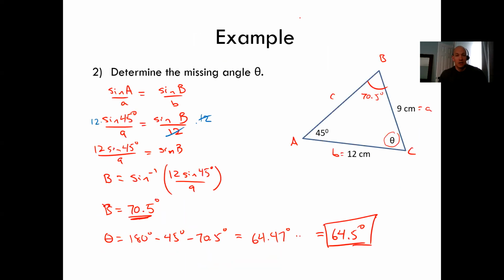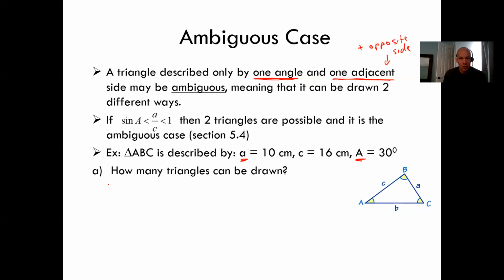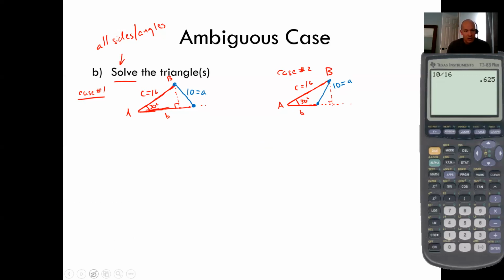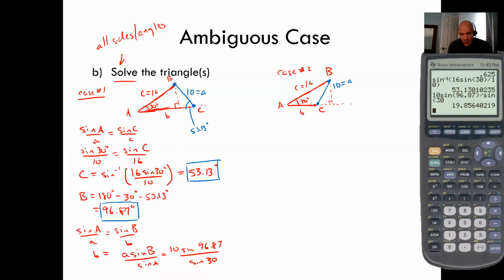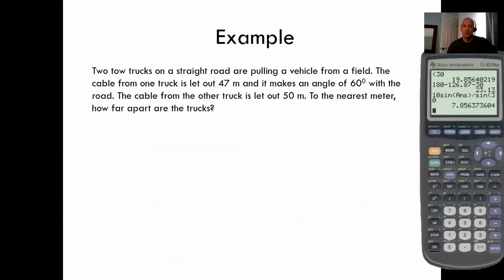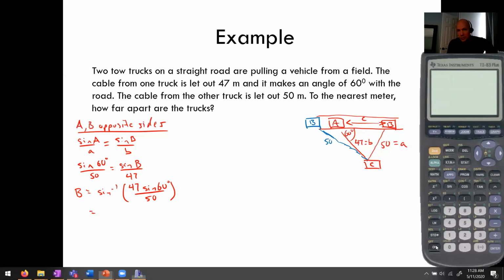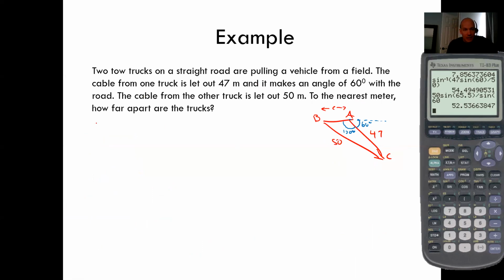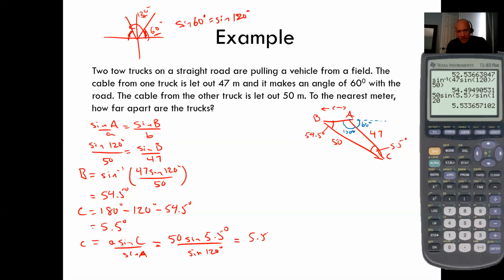PC11 Lesson 5.5 part 2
Relevant textbook questions: p. 475 #6, 7b, 9b, 14, 15,  MC #1